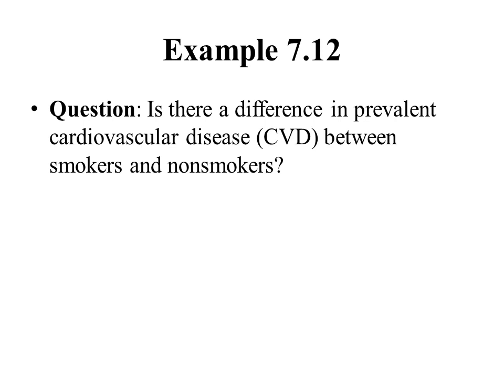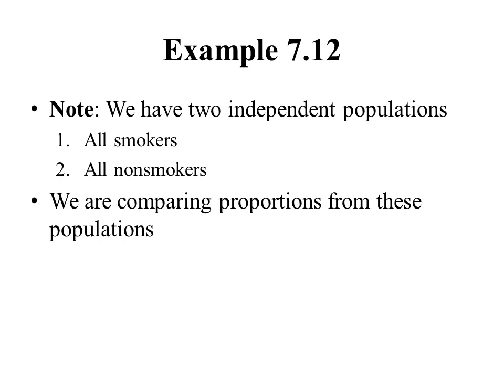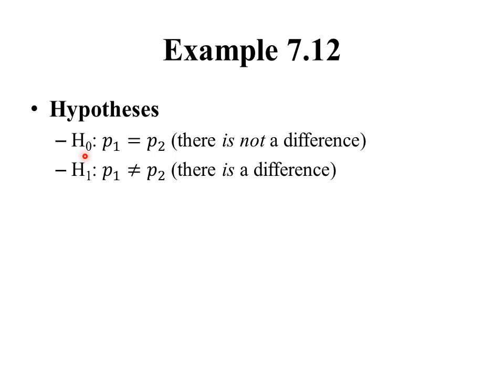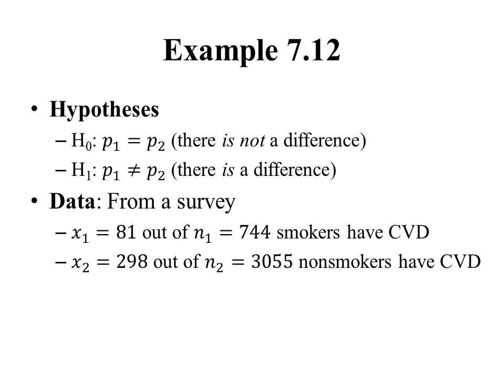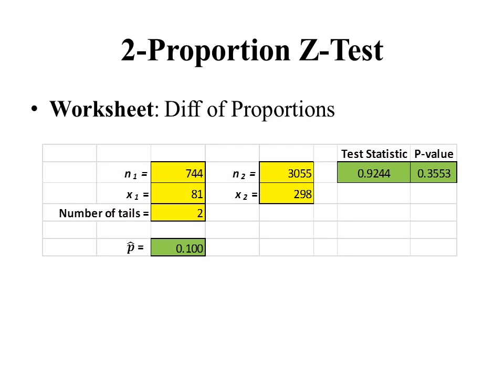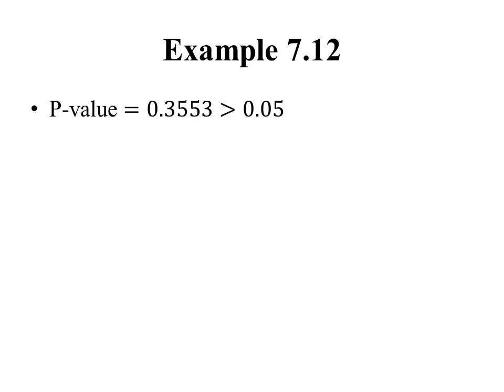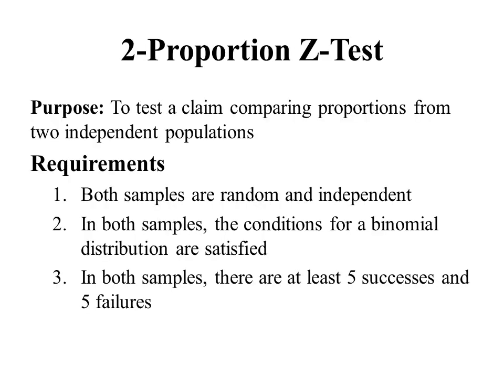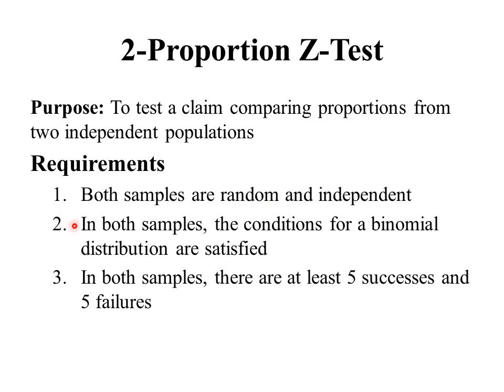Chapter 7f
Chapter 7f lesson for MPH 505 Biostats